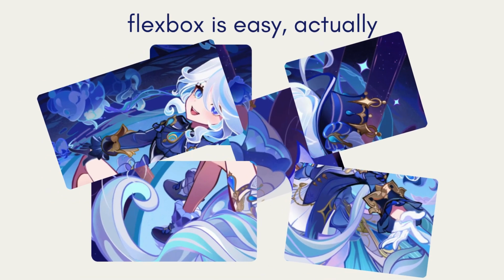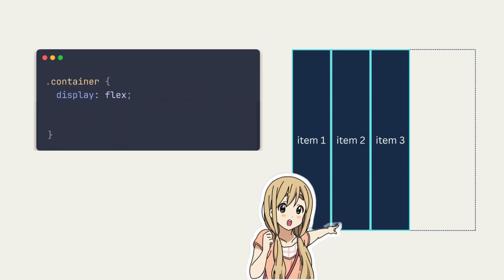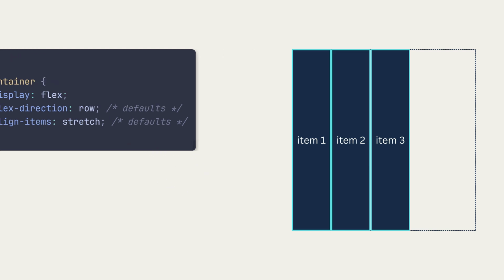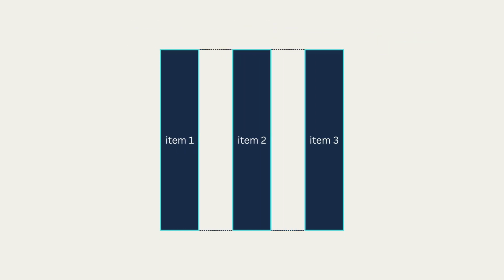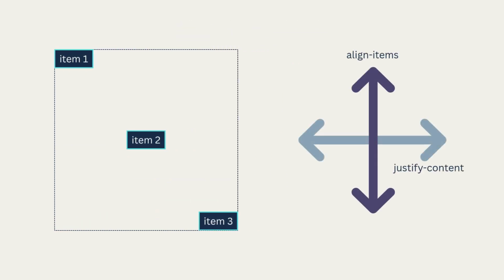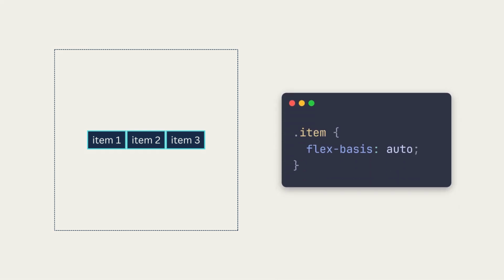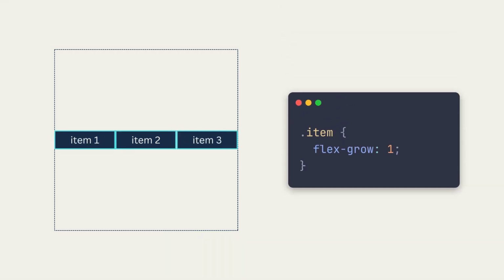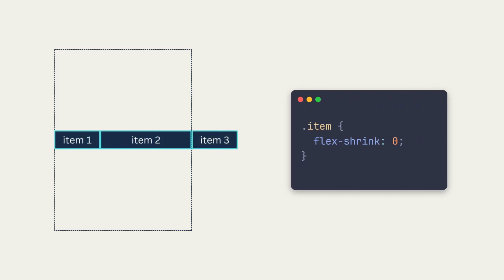mastering flexbox is easy, actually | css flexbox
Want a shortcut to master web development?